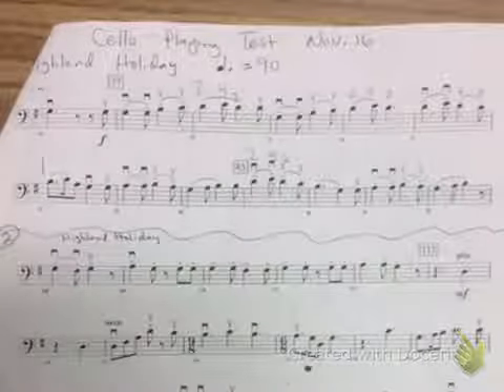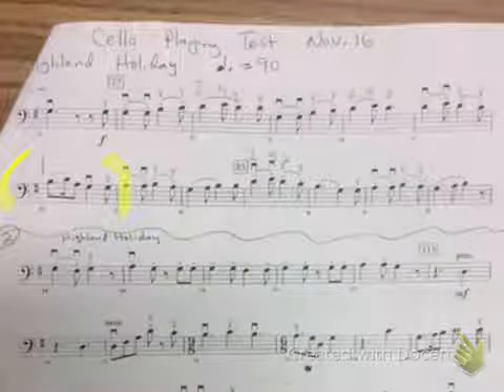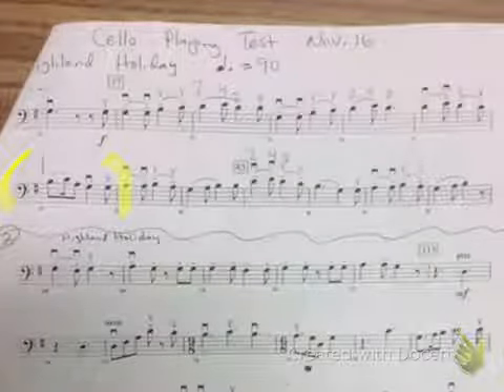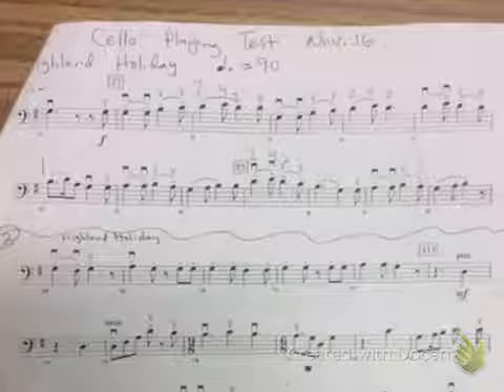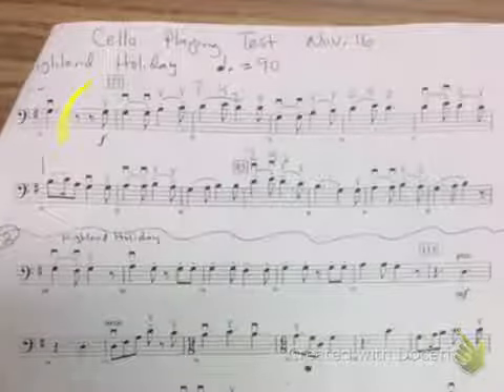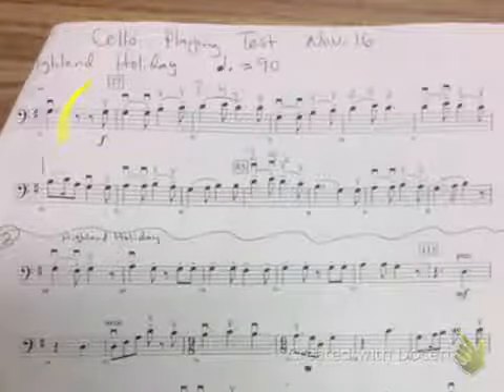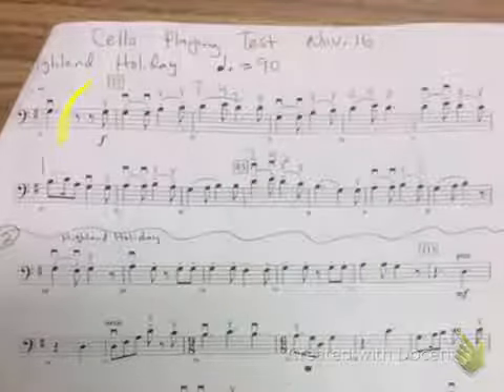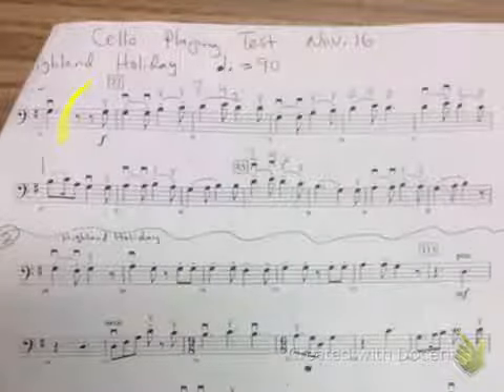Educational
Cello excerpt 1